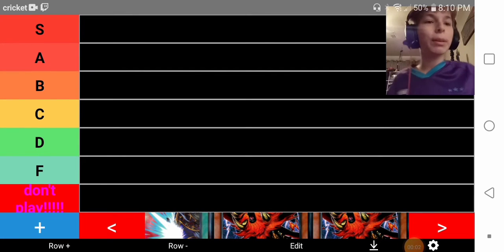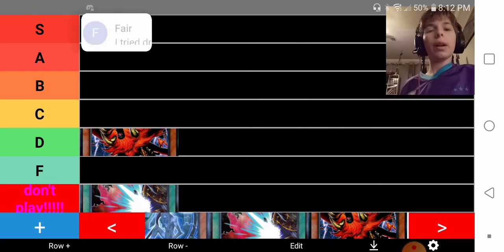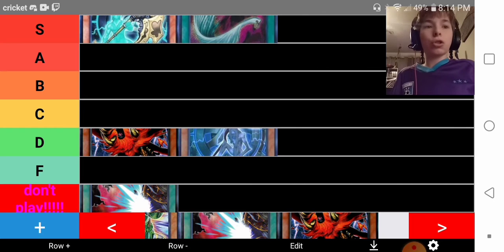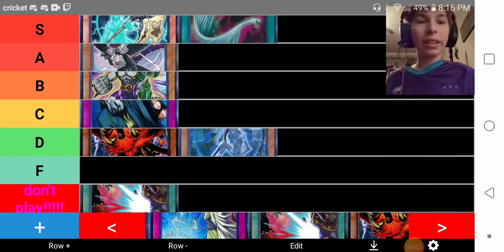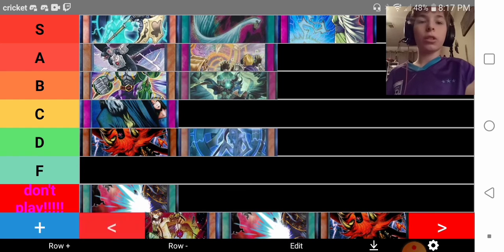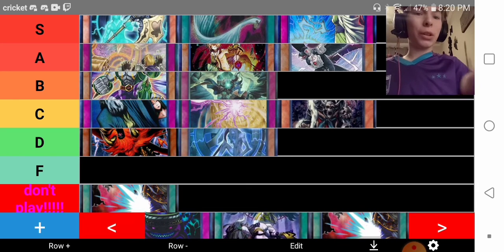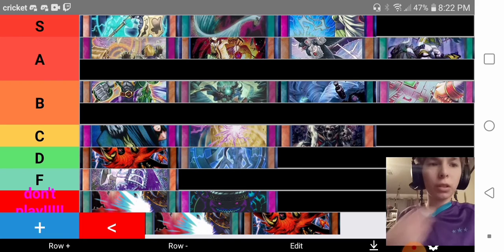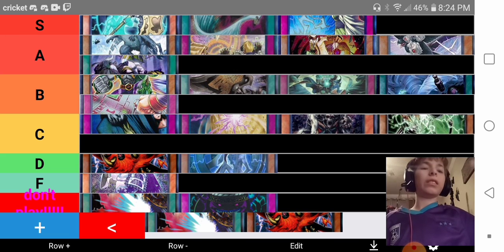Yu-Gi-Oh Side Deck Cards (TeirList)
If you liked the video make sure to like for the hand traps teir list.